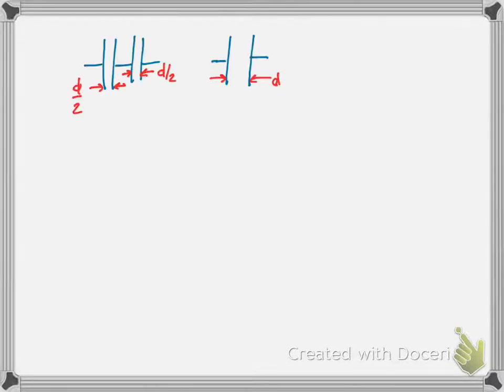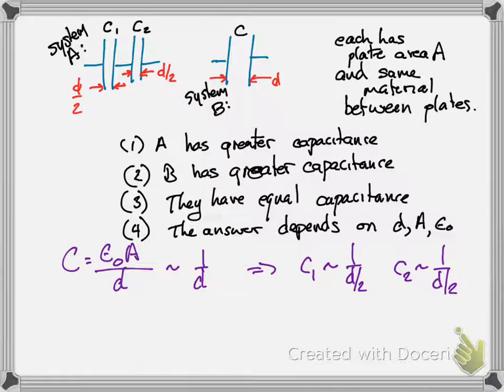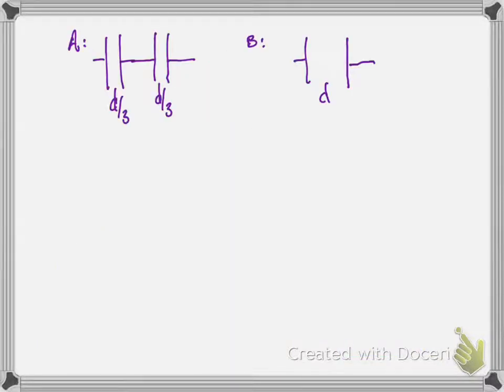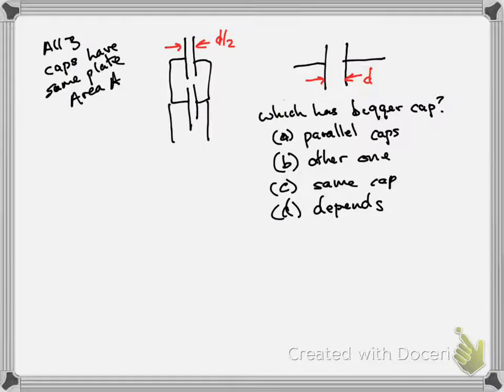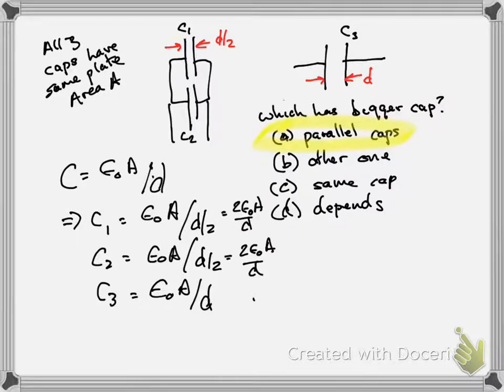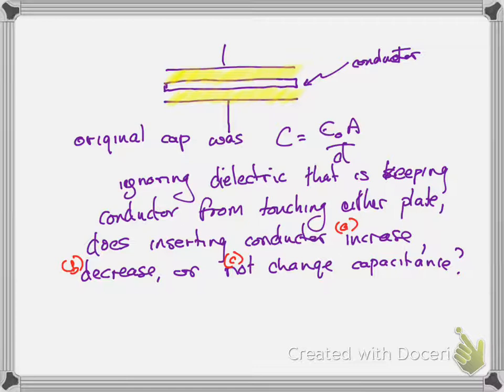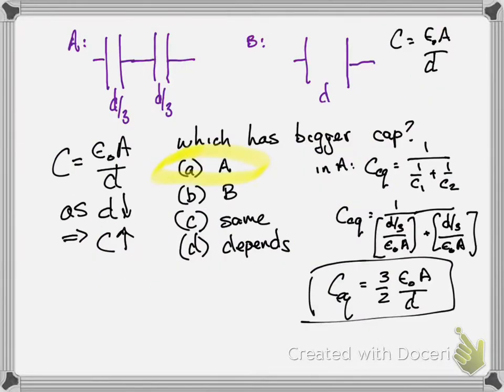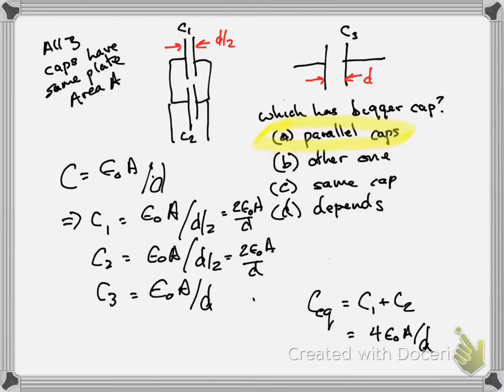Capacitor Combination Questions